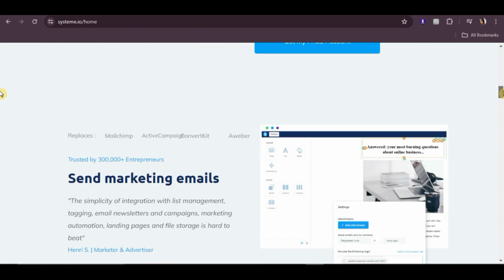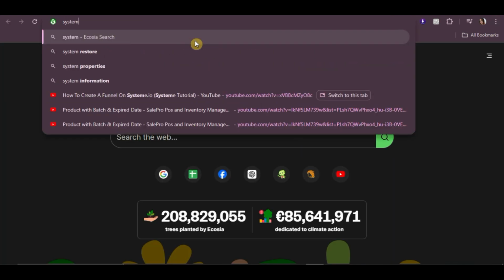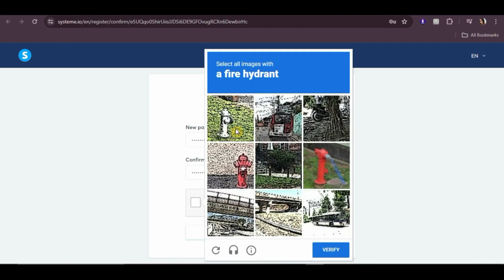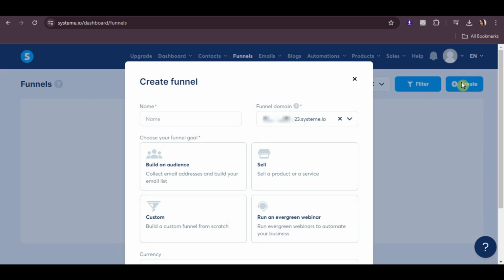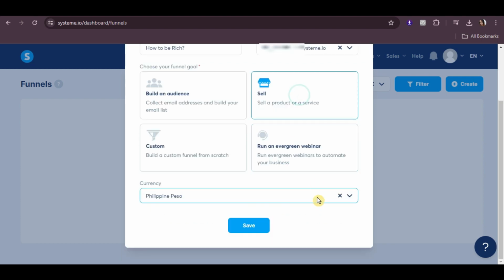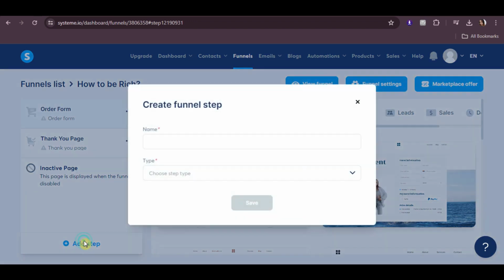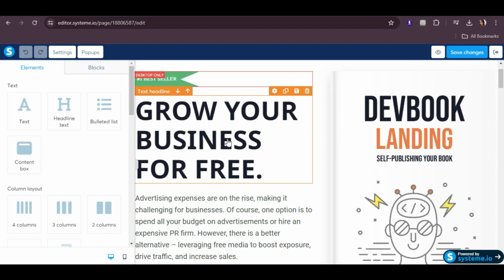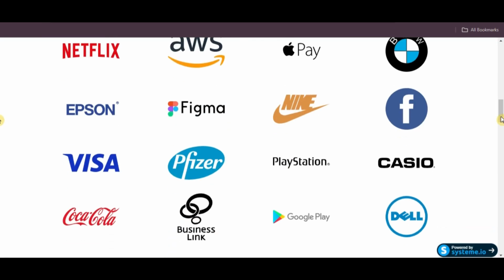Best Free Sales Funnel - How to Get Started With Systeme.io Tutorial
Get free lifetime access to systeme.io to setup a sales funnel, autoresponder, bulk email newsletter sending, landing page builder, and more!